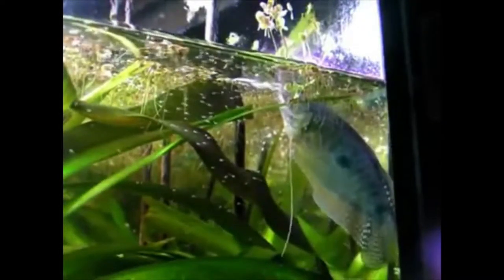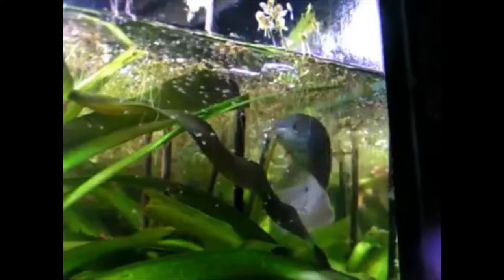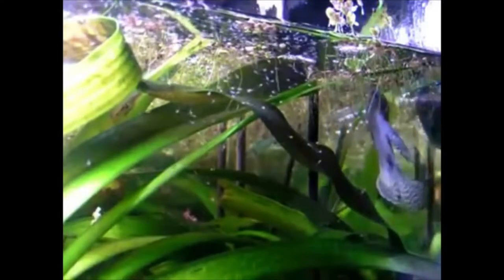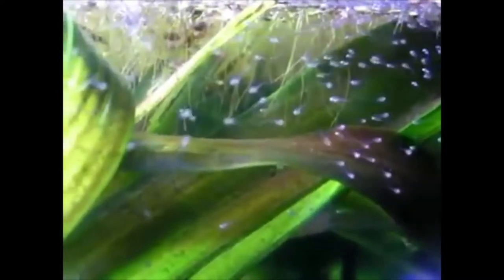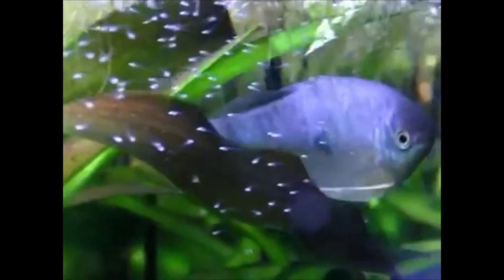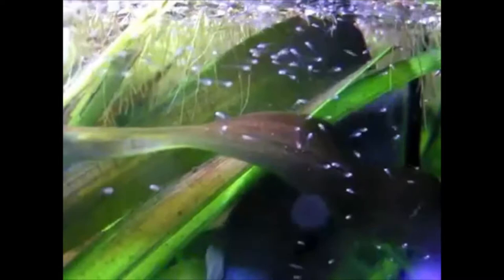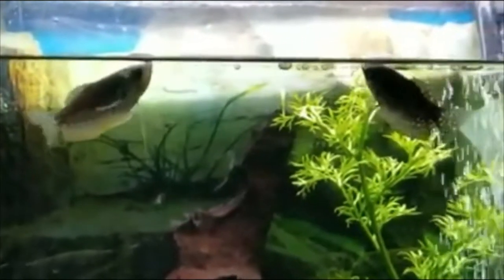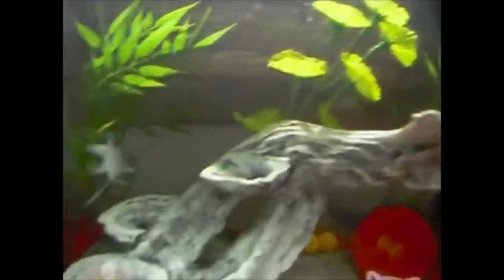Blue Gourami Fish Tank Mates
Aquarium blue Gourami fish tank mates and other fish to keep with them. Make sure you feed your blue gourami a descent quality. I highly advise getting descent quality food. Spend a couple extra dollars. Here is a good brand called omega One. Here is a link: